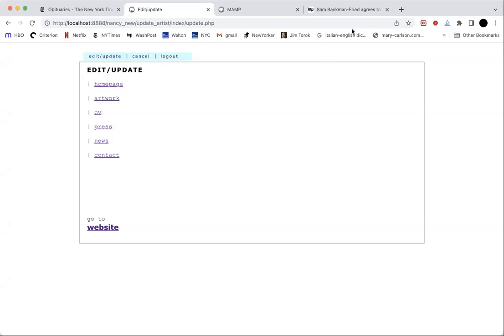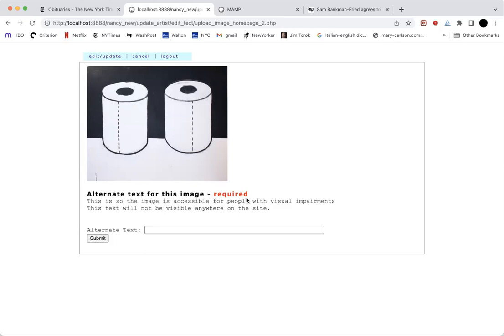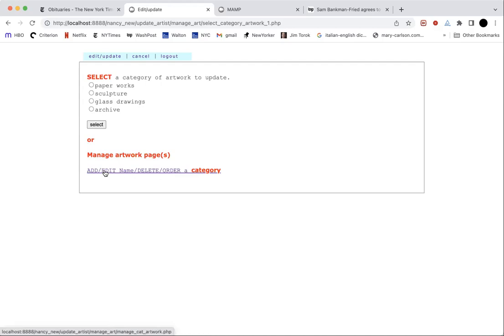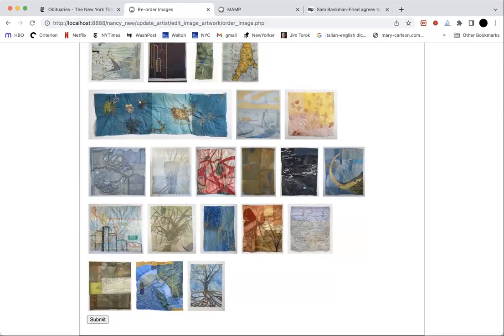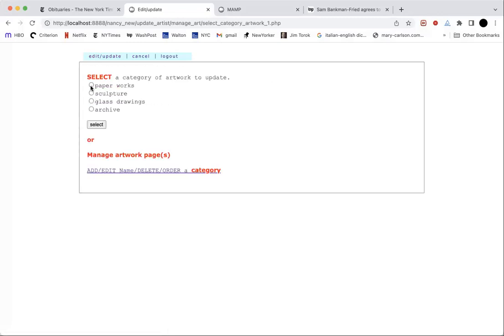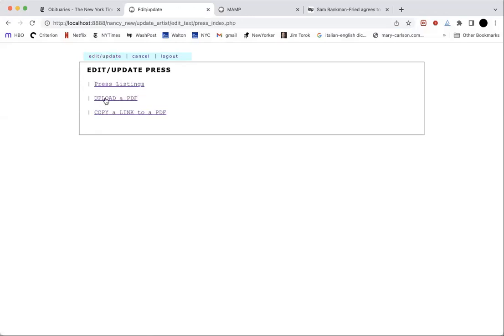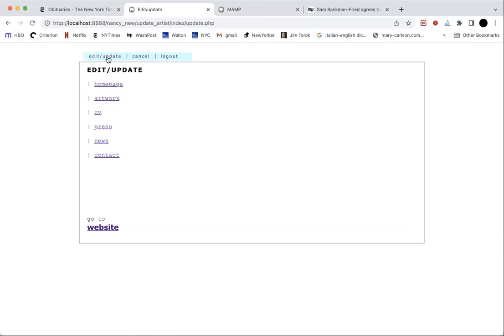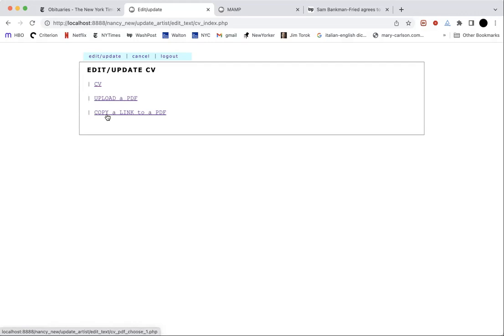how to update for Nancy C